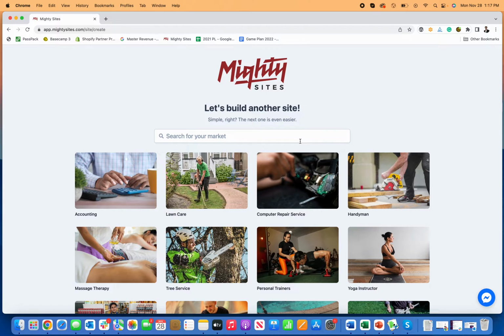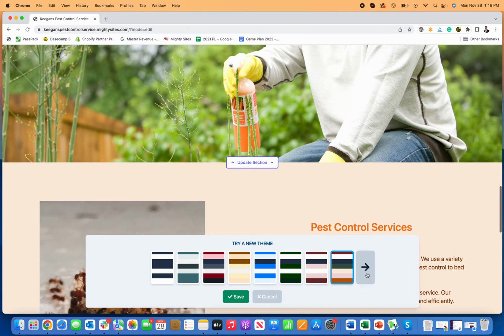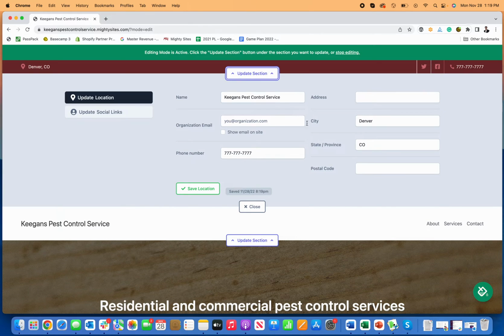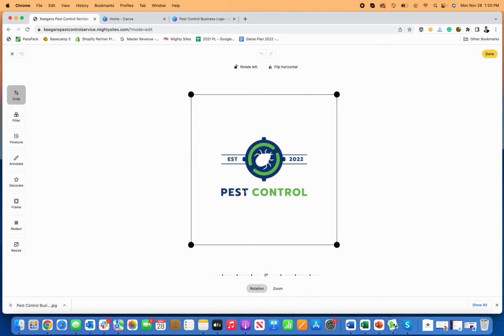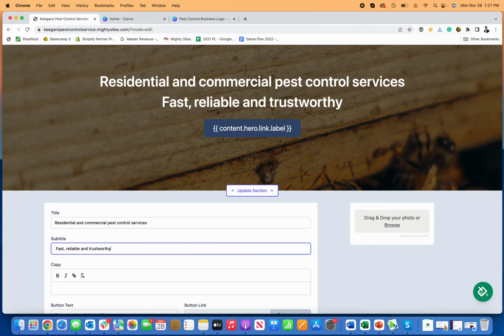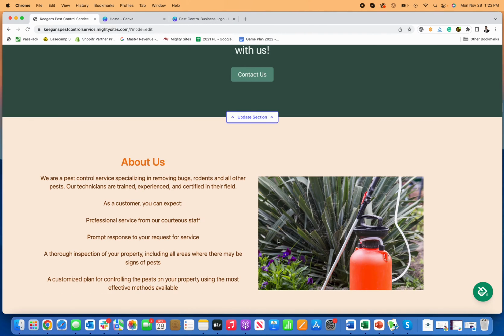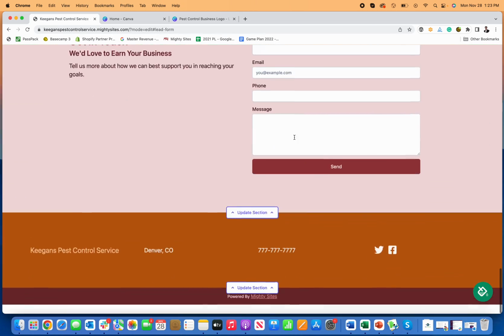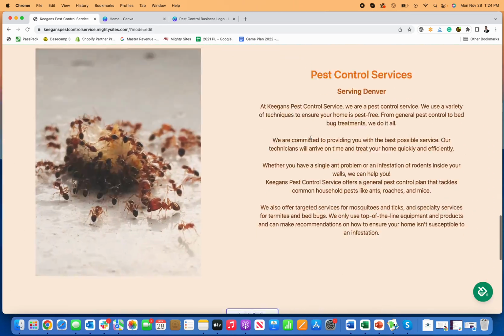How to Make a Pest Control Business Website - Fast, Cheap & Easy!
Ready to create a website for your pest control business? Try Mighty Sites for Free!

This website builder makes it easy, fast, and cheap to create a simple and professional website for a pest control business.

All you need to do is enter your business details and then use the easy website editor to update information. You can launch a new website for your pest control business in only a few minutes.